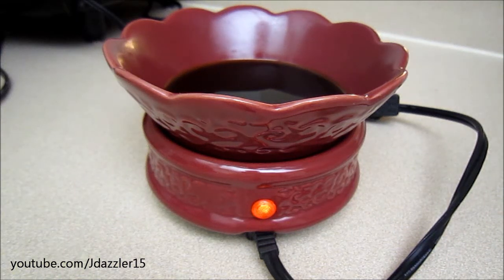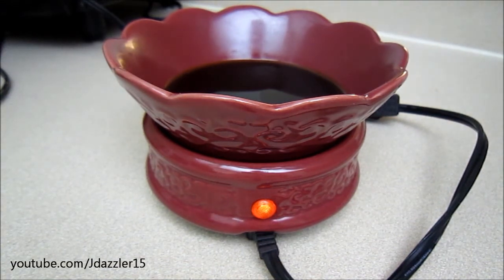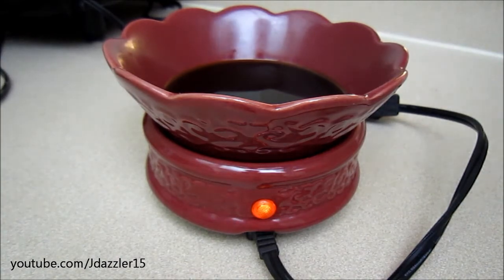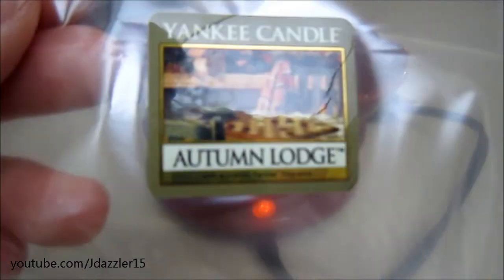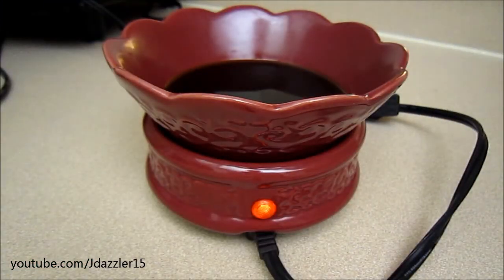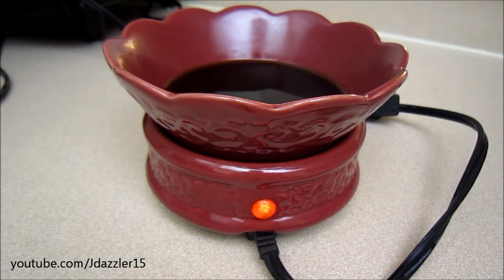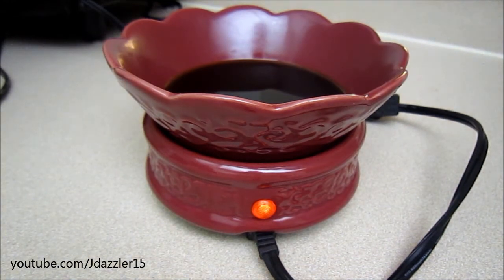Yankee Candle Review: Autumn Lodge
Here is my first Yankee review.